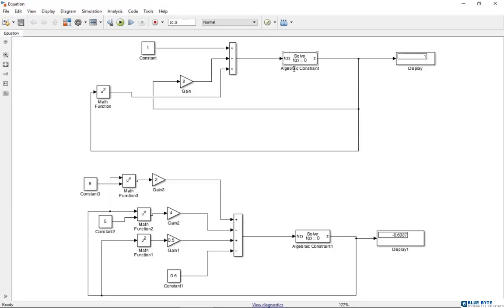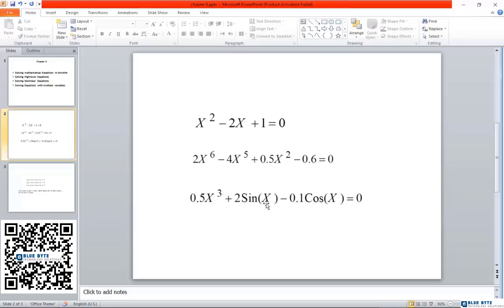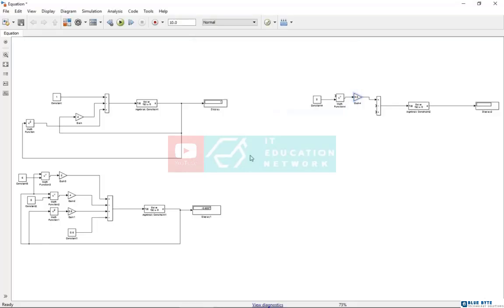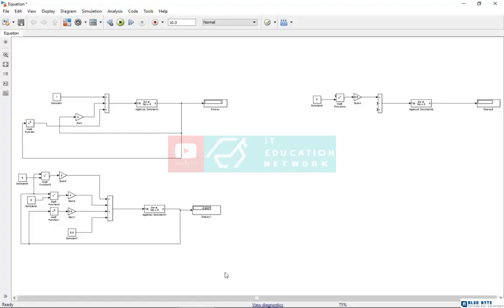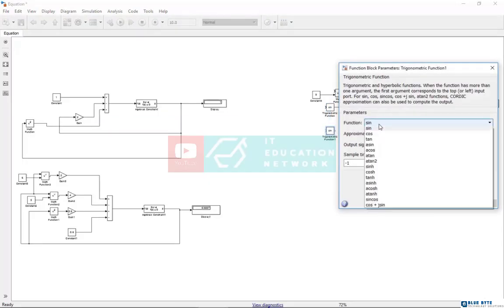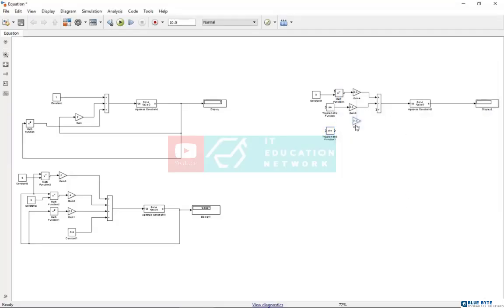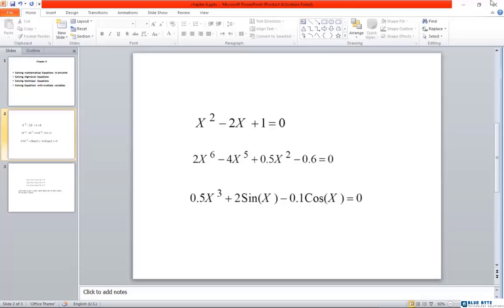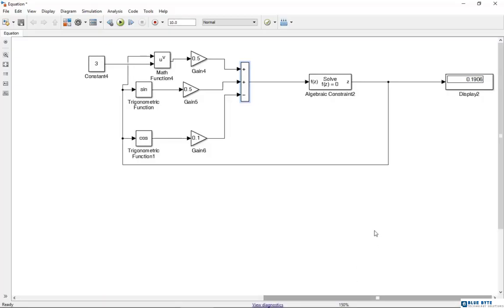MATLAB Simulink Tutorial - 33 - Solving Nonlinear equations